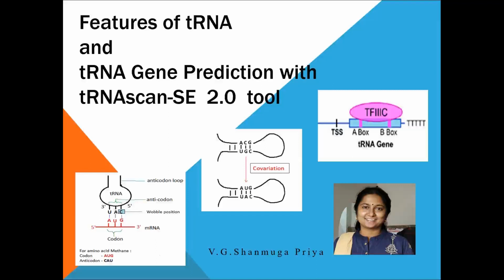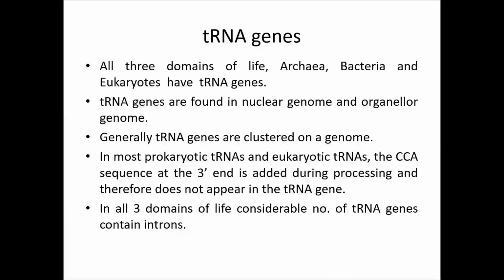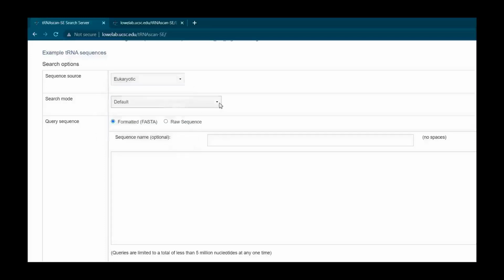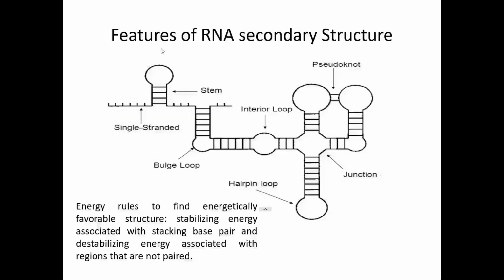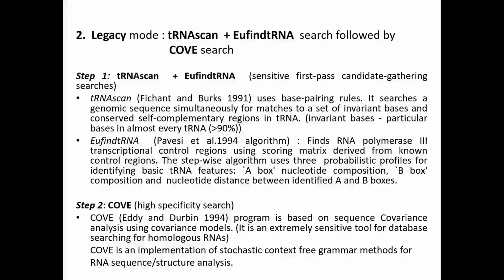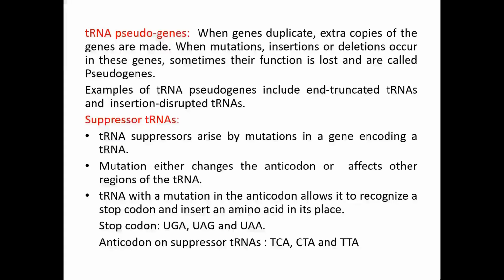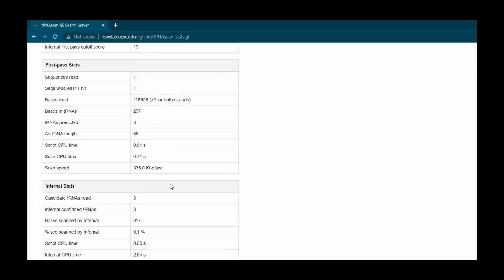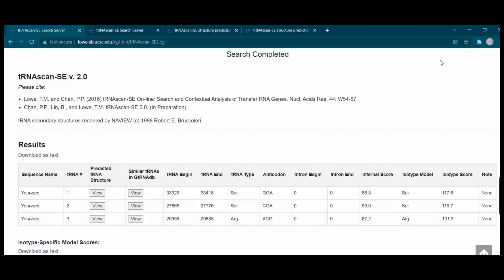Features of tRNA and tRNA gene prediction with tRNAscan-SE tool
tRNAscan-Se tool predicts tRNA genes in genomic sequence. The different algorithms involved in prediction are discussed here and the annotation of the results is done.